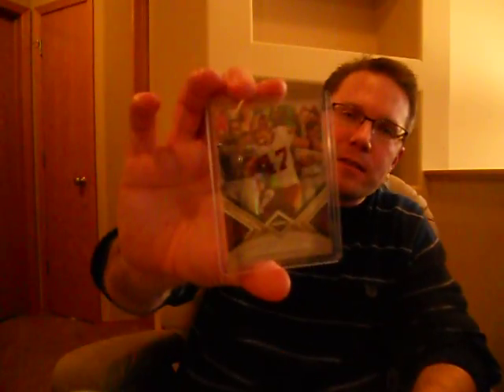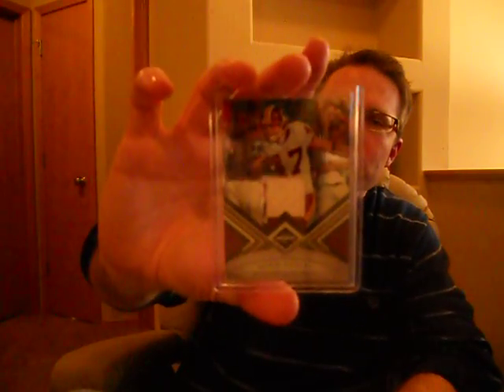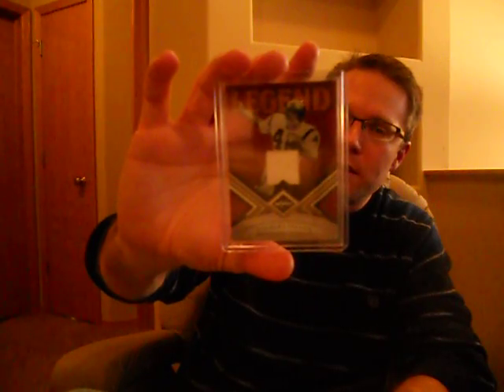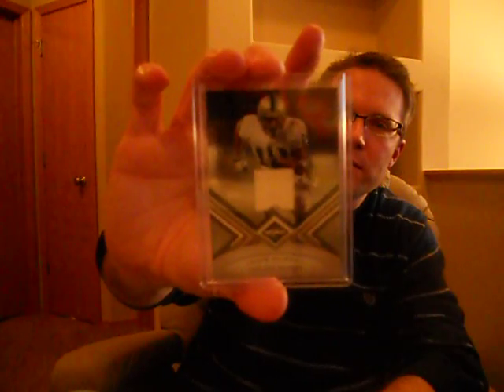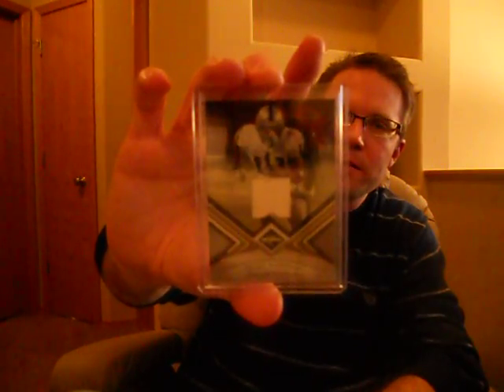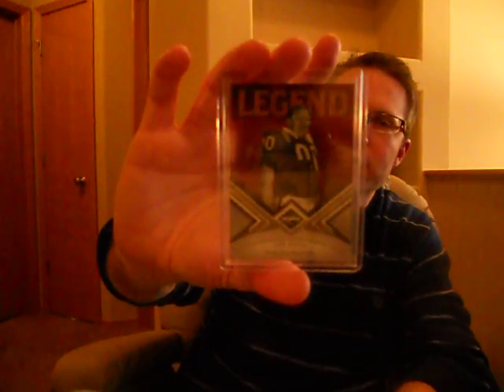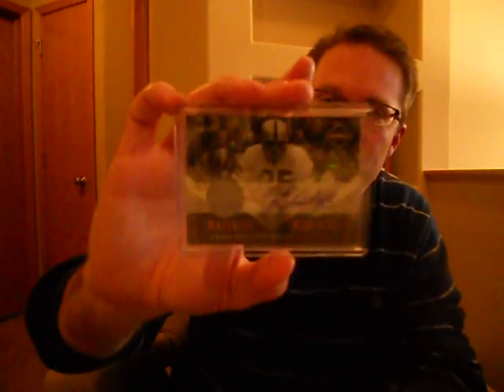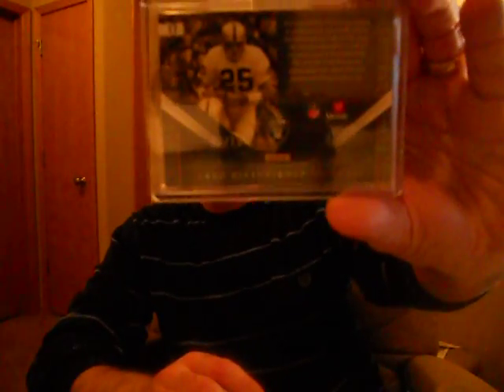Mail Day from Ingramme: 2010 Panini Limited football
Ingramme busted a case of 2010 Panini Limited football. I bought two spots and landed the Washington Redskins and the Oakland Raiders. As you will see, I ended up getting some nice cards.

Learn more about me and my collection at sportscardsinspokane.wordpress.com